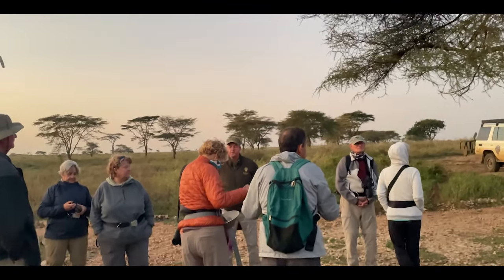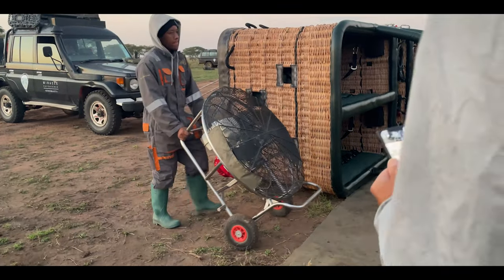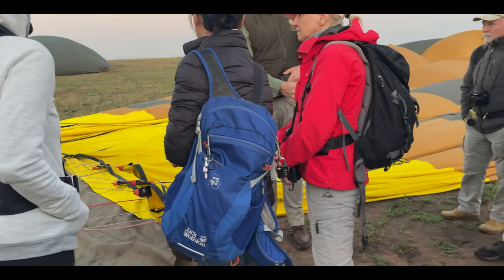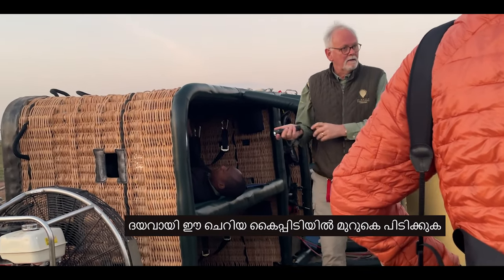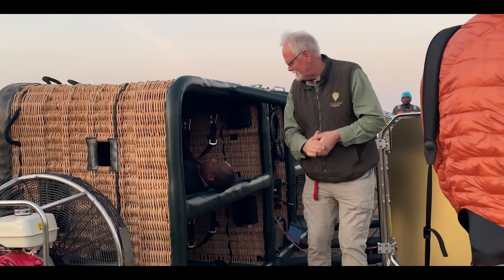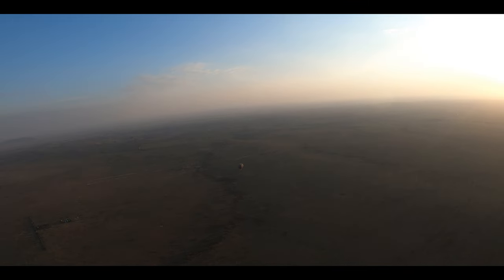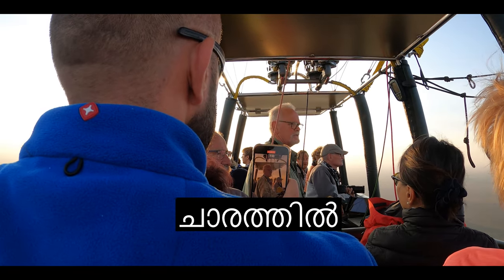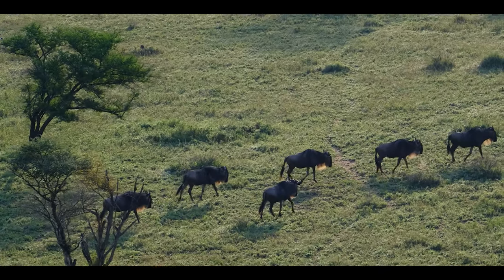Serengeti Hot AIR BALLOON SAFARI|| Amazing experience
Just imagine floating above the Serengeti plains skimming treetops in complete silence whilst seeing wildlife on the ground below. This is an essential safari experience for travellers to Serengeti National Park.

A Serengeti balloon safari is a fantastic once in a lifetime experience, particularly suitable for a bird’s eye-view game viewing experience on your AfricanMecca wildlife tour in northern Tanzania. Hot air balloon rides leave from three sites in this prime national park. In Central Serengeti, wildlife gathers year-round in the Seronera River Valley where there is permanent water. The Great Migration passes through around May and June.

The Western Serengeti includes the Grumeti River, scene of theatrical crossings during the Great Migration in June and July, when hundreds of thousands of gnu, brave the giant Nile crocodiles, and many perish while others detour to avoid the perilous river. In South Serengeti plains, the wildebeests assemble from December onwards, to calve in February, producing 8000 newborn every day on a three-week marathon, a sight not to be missed on your personalized nature travel in Serengeti.